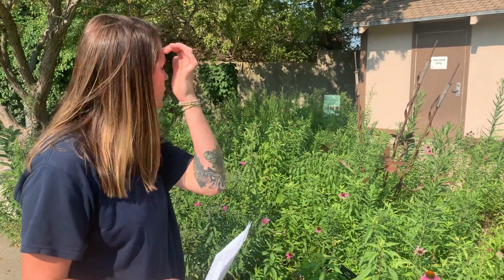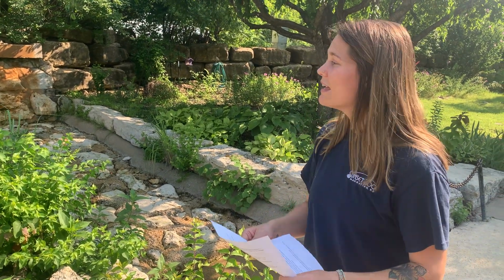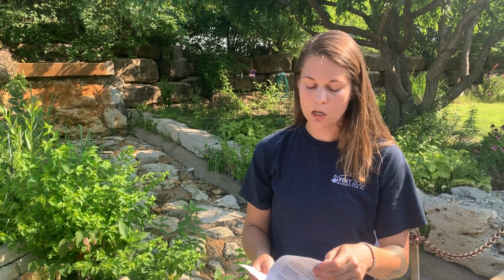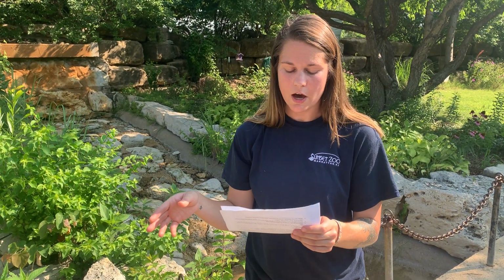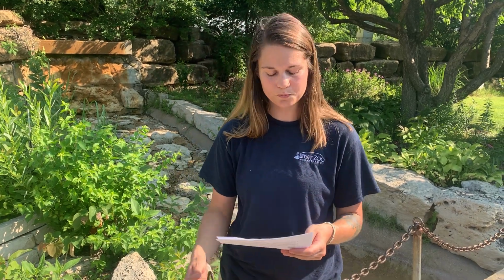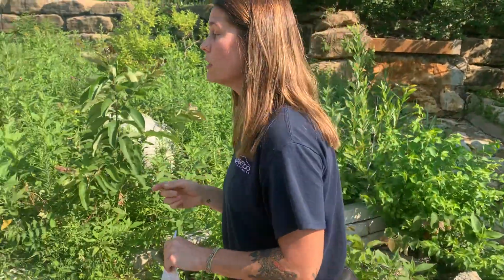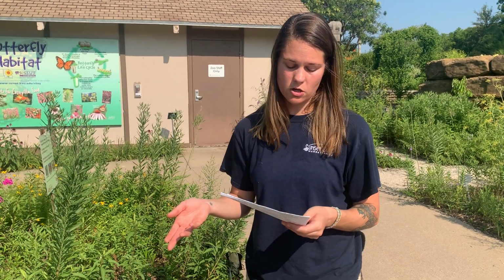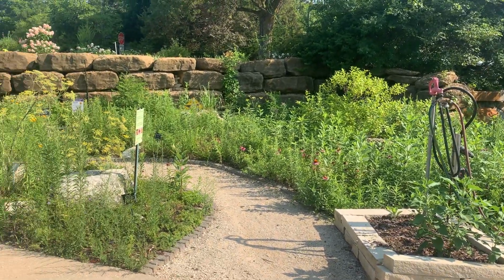Pollinator Gardens- Kansas Green Schools